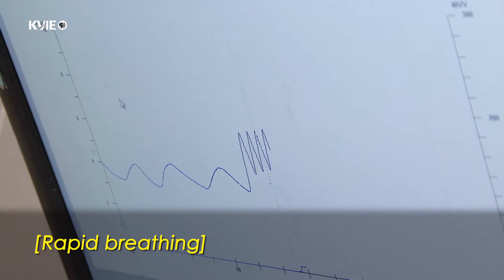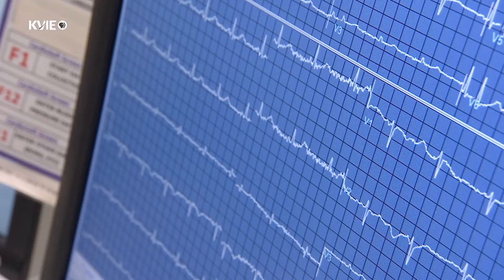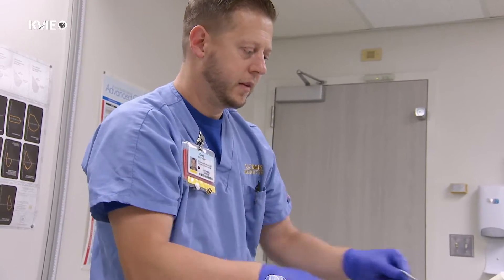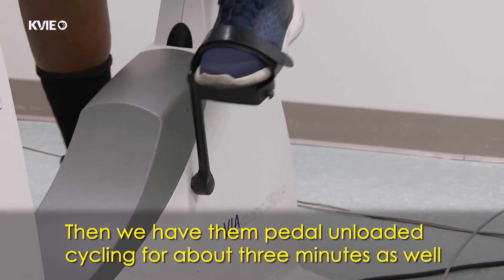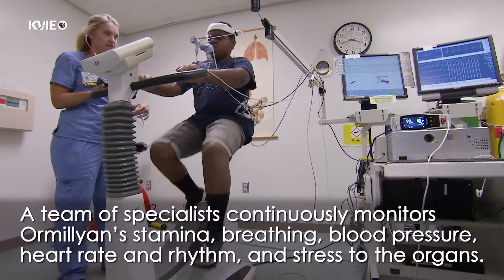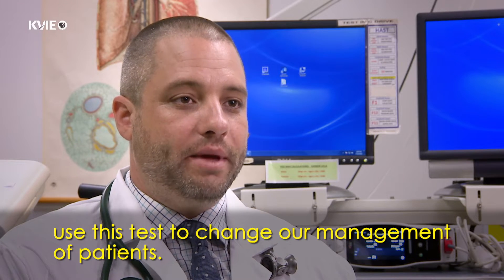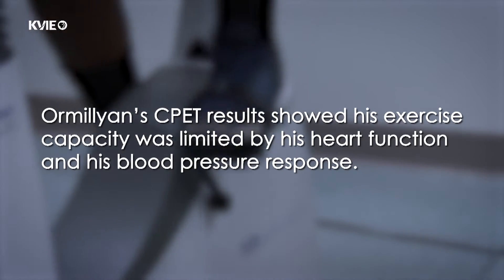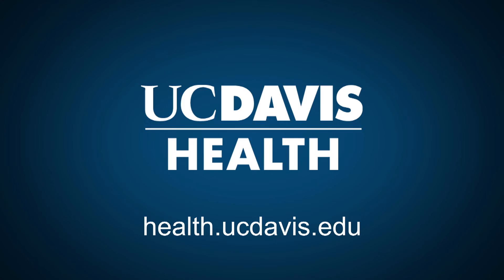Little Hearts Get a Big Hand | Focus on Health | KVIE Digital Studio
Monitored exercise to test heart and breathing stress, Cardio-Pulmonary Exercise Testing (CPET), has long helped adult patients and their doctors make more informed decisions about treatment. Now, young patients are deriving the same beneficial treatment at UC Davis Children's Hospital. It's one of a handful of hospitals in California applying CPET with special high-tech exercise bikes to children.